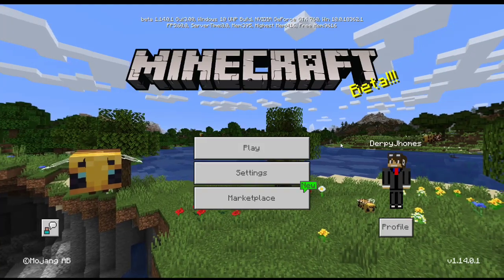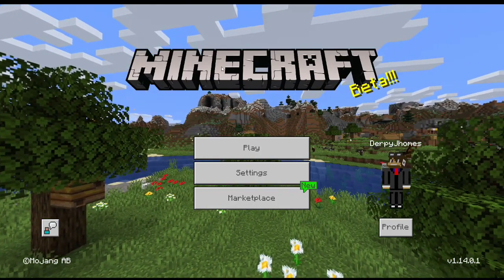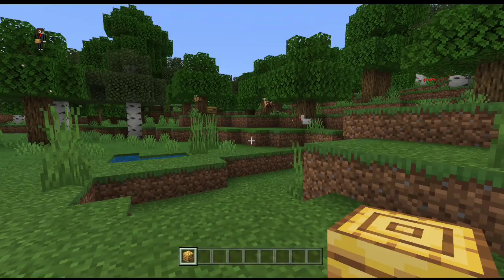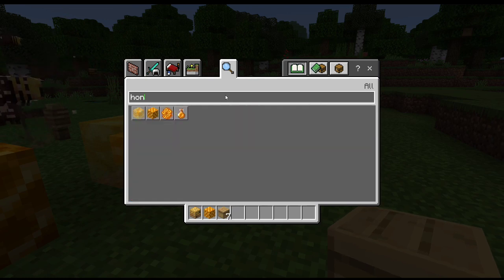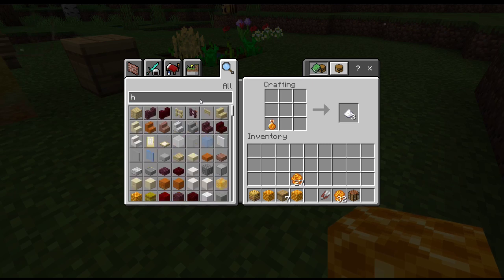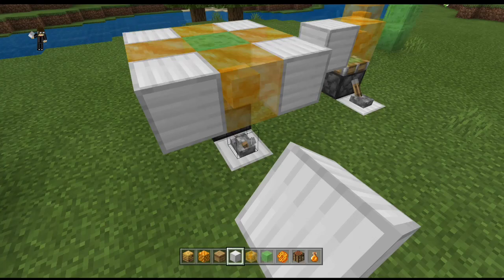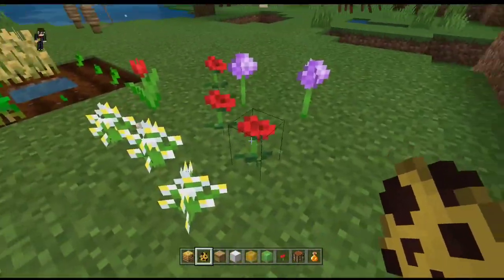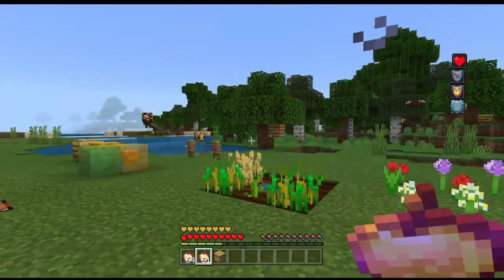BEE'S IN MCPE!!! Minecraft Bedrock Edition 1.14.0.1 Update!!!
Find Me:

?Xbox(GamerTag): DerpyJhomes
?Intro Maker:
?Outro Maker: